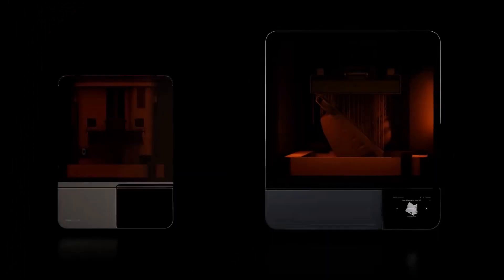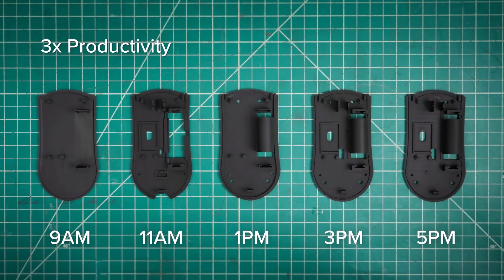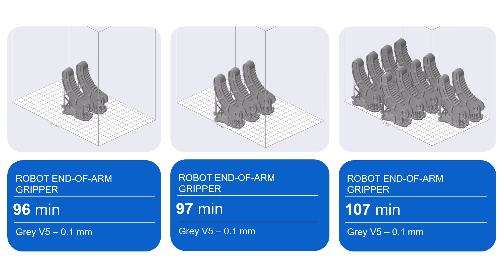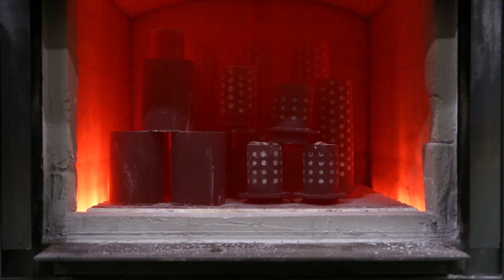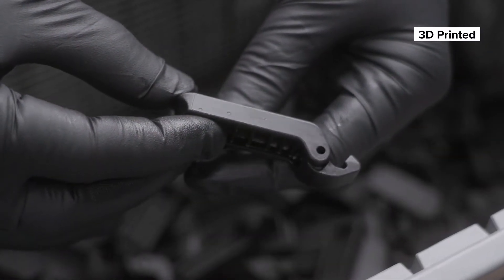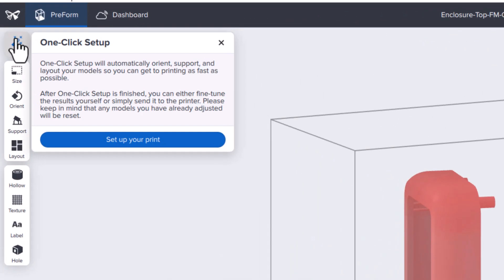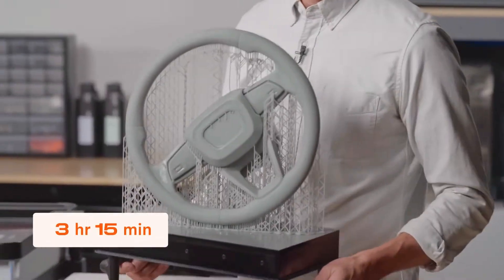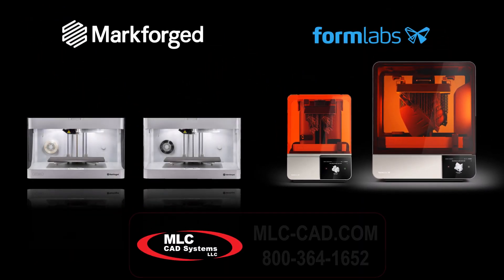Revolutionizing 3D Printing: Formlabs Form 4 and Form 4L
Discover the advanced capabilities of Form 4 and Form 4L, the latest resin 3D printers from Form Labs. With over a decade of innovation, these printers offer faster, more accurate, and affordable industrial-grade printing. The Form 4 can produce multiple iterations within a single shift using high-intensity UV light technology, and the Form 4L scales up the operation with the same precision. Featuring a diverse resin library and user-friendly software, these printers are perfect for a variety of applications, from prototypes to low-volume manufacturing. Learn more about how these groundbreaking printers can elevate your 3D printing projects.